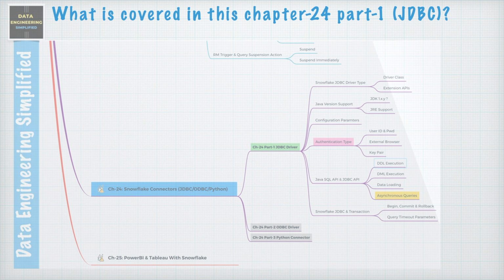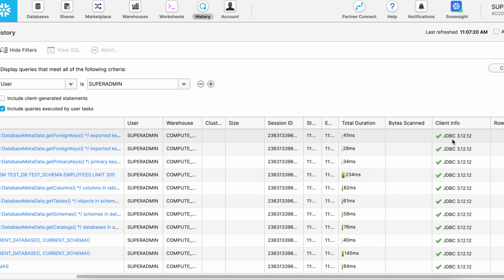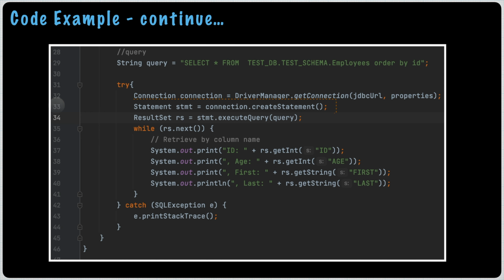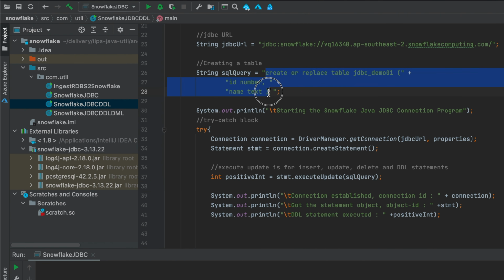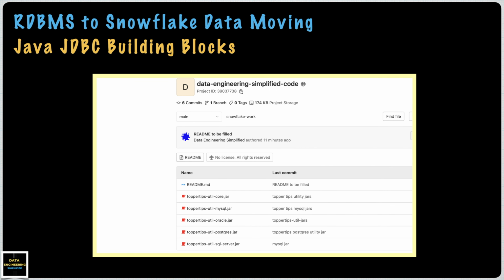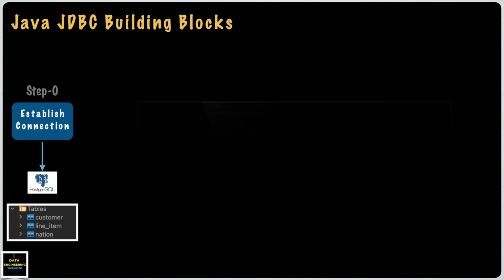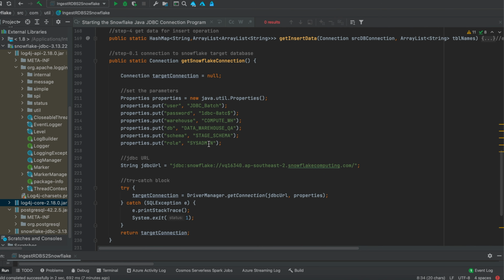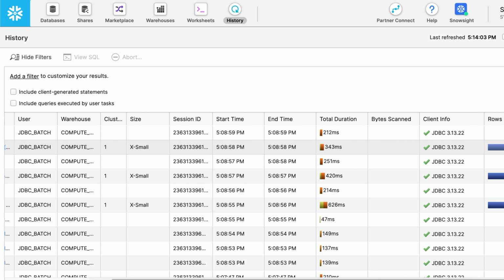How to Use Snowflake Java JDBC Driver | Chapter-24 Part-1 | Snowflake Hands-on Tutorial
How to Use Snowflake Java JDBC Driver is a well known topic but how to use JDBC driver smartly to build utilities is a lesser known topic. If you know these technologies, be it java and snowflake, deep enough, you and your team can bring wonders to your data development activities. Most of the content just talks about Snowflake Java JDBC connectivity and simple examples, but none really throws different ideas and possibility what can be achived using this connector. This video and hands on guide help you to understand how snowflake java jdbc driver works and how you can perform different DDL, DML and other operations with and without transactions.

This episode is a comprehensive & practical guide with hands-on excercise on snowflake java jdbc (type-4) driver  monitor. It explains different type of authentication mechanism and associated configuration and will help you to answer the following questions

1.  🙋 Does snowflake support JDBC type-4 driver?
2.  🙋 Does Snowflake JDBC Driver required JDK1.8 or higher?
3.  🙋 What are the pre-requisite to run a Snowflake JDBC driver program?
4.  🙋 How to download and configure JDBC driver to interact with Snowflake.
5.  🙋 How JDBC driver works if my Snowflake authentication happens via SSO or Idp?
6.  🙋 Can this JDBC driver support Java/Maven based projects?If so, how the POM dependency looks like.
7.  🙋 Can JDBC driver be used when Multi Factor Authentication enabled?

🚀 🚀 Chapters  🚀 🚀
➥ 00:00 what is snowflake JDBC Driver?
➥ 02:21 episode-24 part-1 what it covers
➥ 03:28 why to subscribe to this channel?
➥ 04:33 Snowflake JDBC & DBeaver Database Tool
➥ 06:00 DBeaver Configuration for Snowflake
➥ 08:47 What is Snowflake JDBC Type-4 Driver
➥ 10:06 Download Snowflake JDBC Driver
➥ 11:24 Snowflake Java JDBC Examples
➥ 15:01 Snowflake JDBC Java Code
➥ 17:39 Snowflake JDBC Jar in java classpath
➥ 19:32 DDl Operation with snowflake-java-jdbc
➥ 21:14 DDL & DML together with snowflake-java-jdbc
➥ 25:32 Free Java Utility To Load Data Into Snowflake
➥ 44:00 Thank you note & Disclaimer